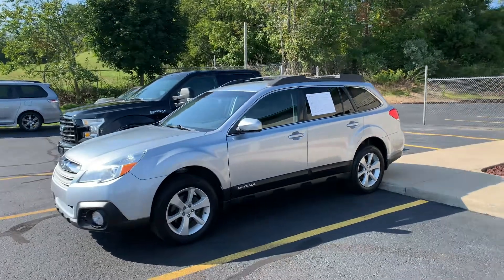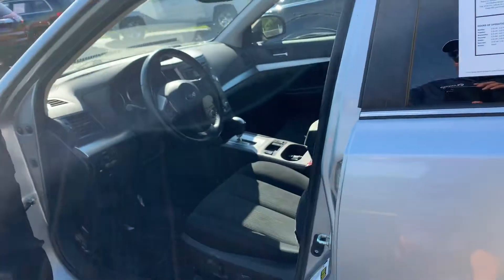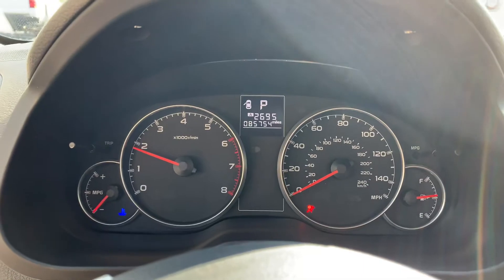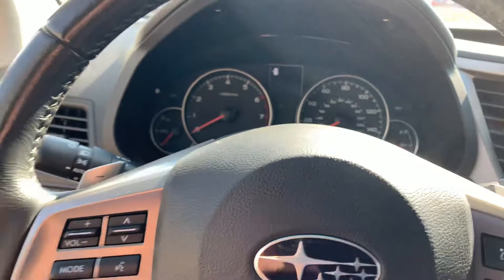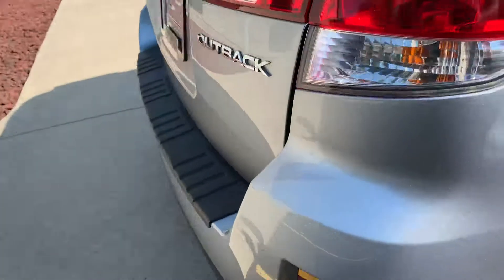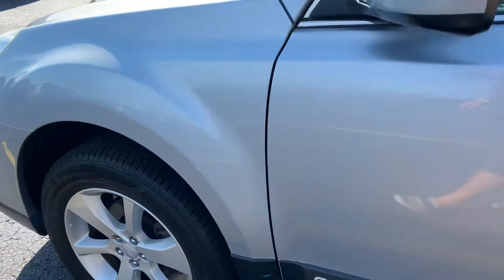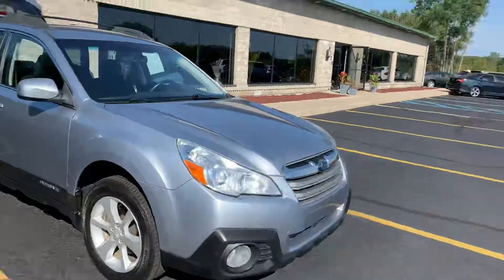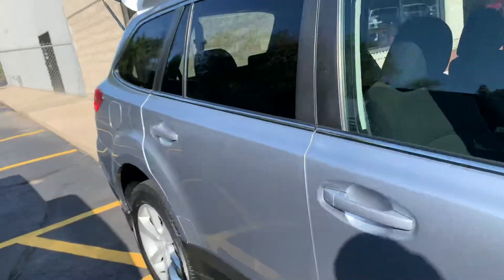2013 Subaru Outback at Comodo Motors